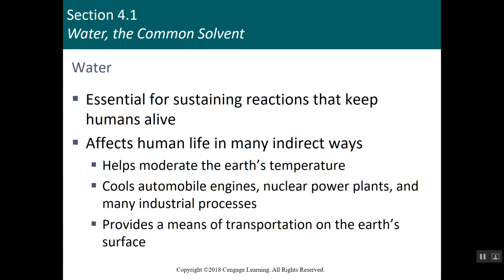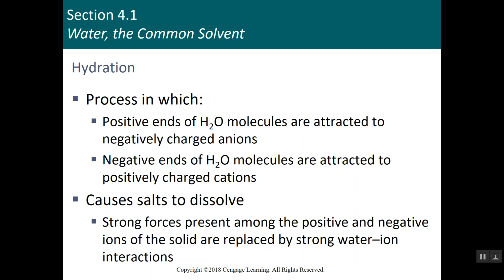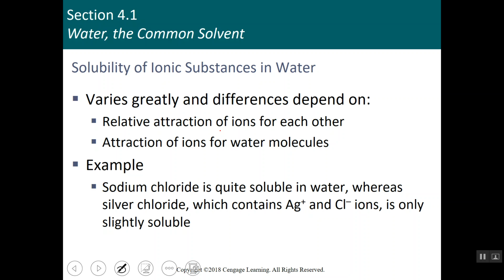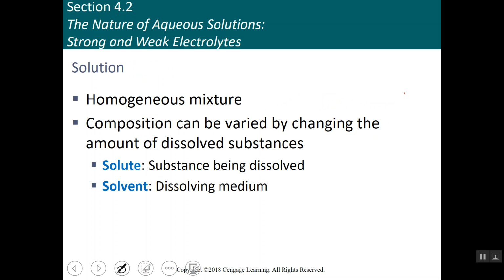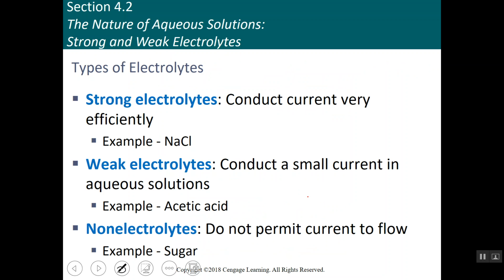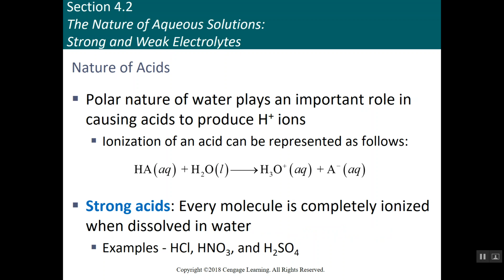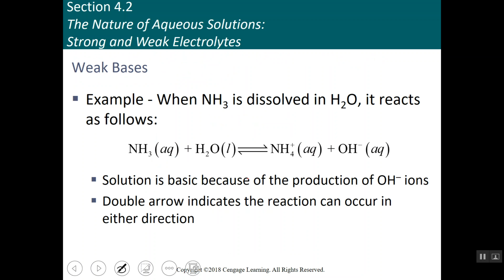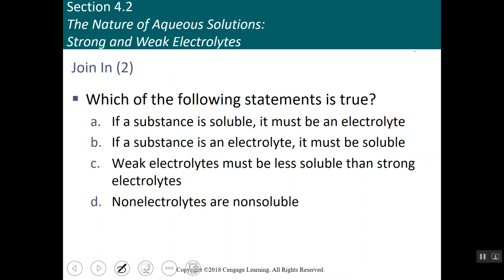Lesson 4-1/2 Ppt Video.mp4